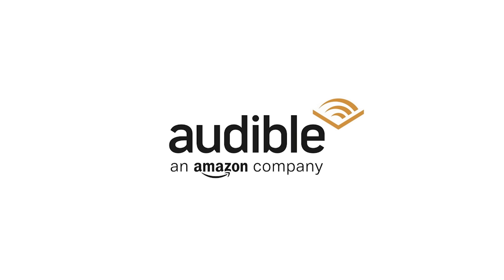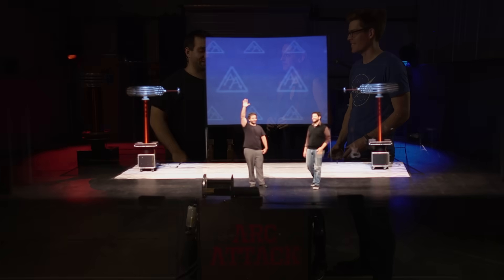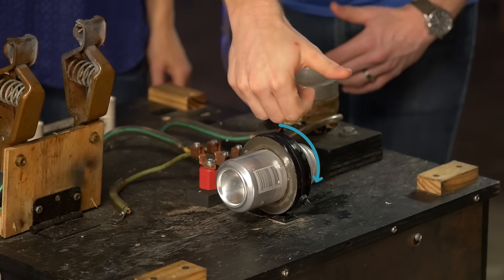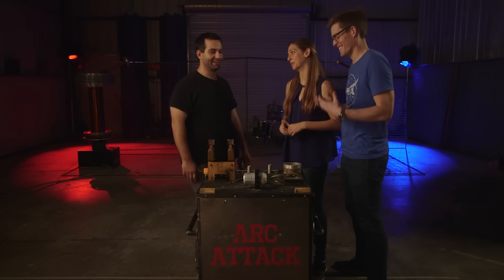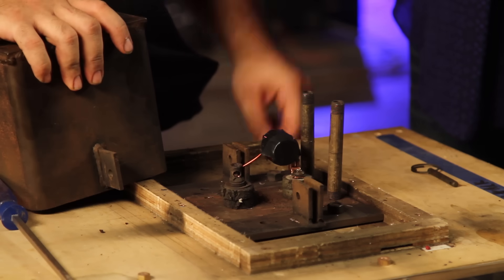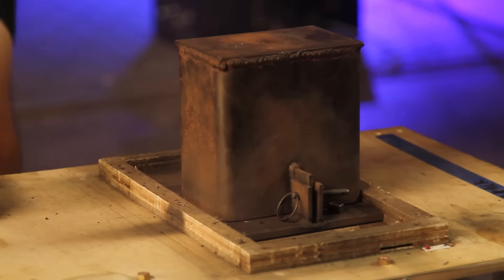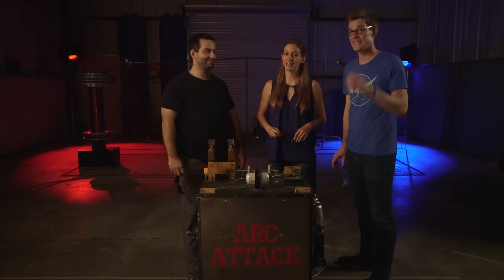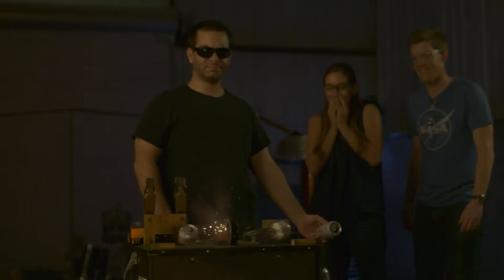Exploding soda cans with electromagnets in SLOW MOTION ft Joe Hanson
Watch a soda can rip itself apart in a fiery explosion at 11,000fps with a Phantom high speed camera. Running a current through a coil, produces an electromagnet. Turn up the voltage in this experiment, and make that current strong enough, and your electromagnet can rip a soda can in half. Or rather, make the can rip itself in half! This video was filmed at Arc Attack Studios in Austin, TX with Joe Hanson, Joe DiPrima, John DiPrima and Darren Dyk.

Creator: Dianna Cowern
Editor: Jabril Ashe
Animator: Kyle Norby

How the quarter shrinking demo works:
A coil of wire is wrapped around the quarter so it follows the edge of the quarter. Then a capacitor - kind of like a battery - is charged until it’s at a VERY high-voltage, which is then discharged through the wire. The current produced is high enough to make you go bye bye. The coil becomes an electromagnet - because current —≥ magnetic field  But this magnetic field creates another current or set of currents in the quarter - because changing magnetic field —≥ current in a circuit. But moving charges, i.e. currents, in a magnetic field will feel a force. For the quarter, the charges moving in the edge are feeling a force inward. The current was SO strong that the quarter PULLED ITSELF inward! This is madness.

"On the Bach"
“Built Together Marimba“
“The Bumbling Professor“
“Built Together Soundscape“

Provided by ArcAttack:
“1812 Overture”

For Science!